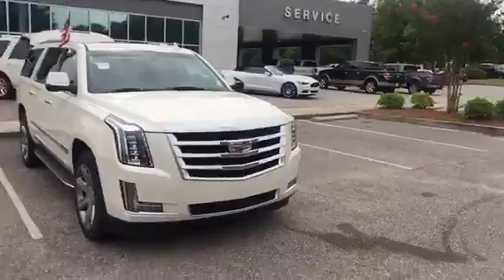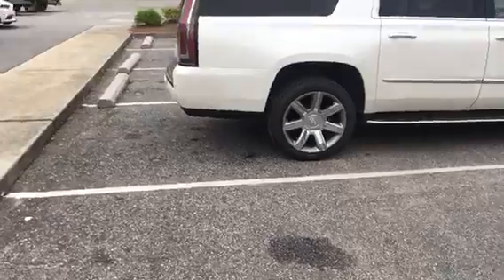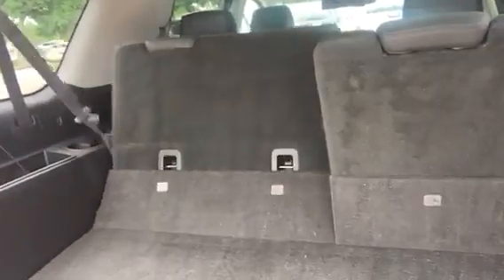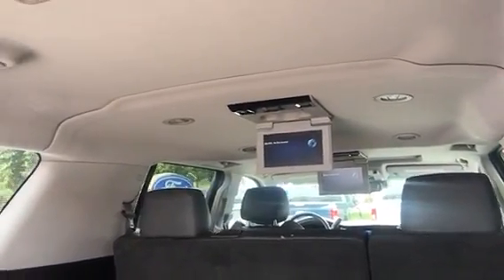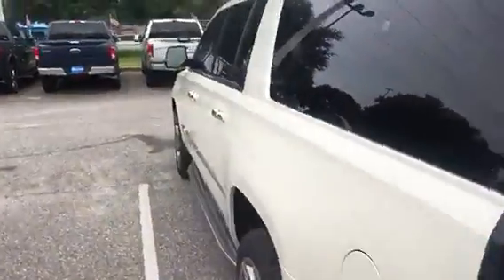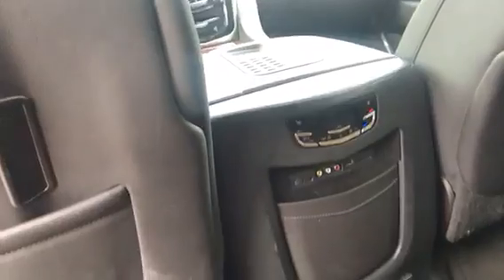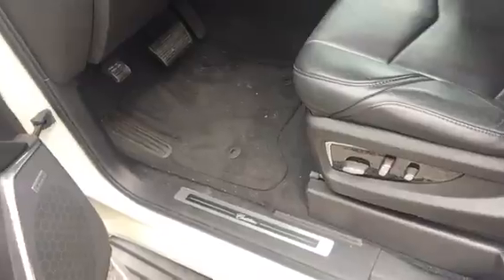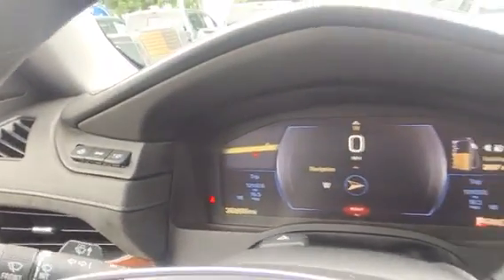2015 Escalade on sale at Sandy Sansing Ford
Call Jim Richards at 251/622-5356